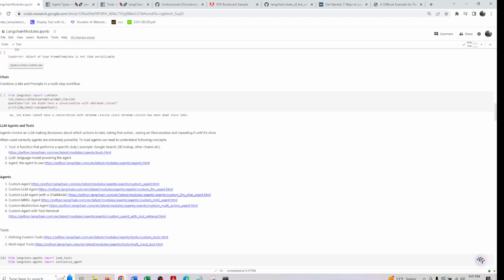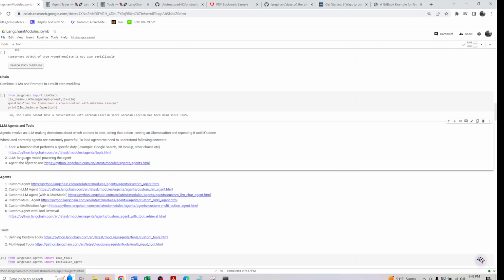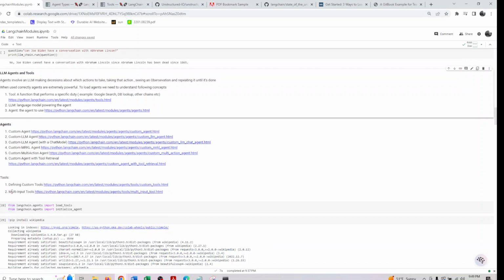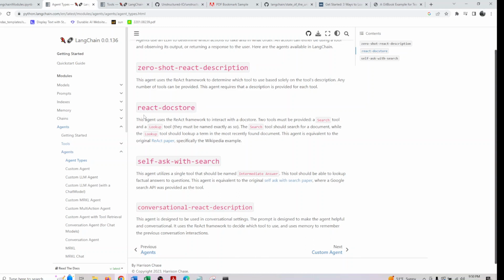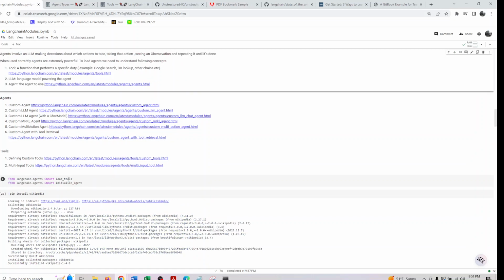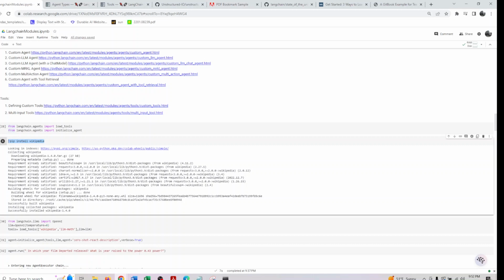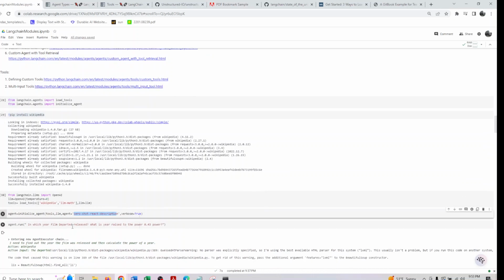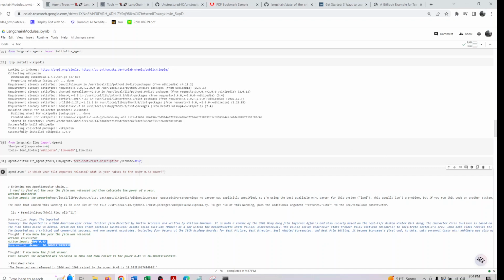Langchain Modules : Tools and Agents